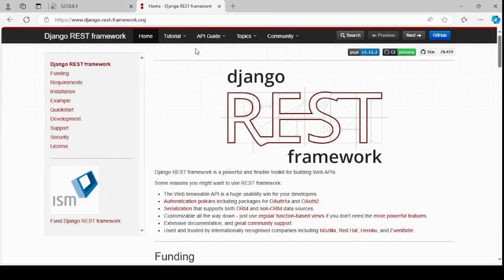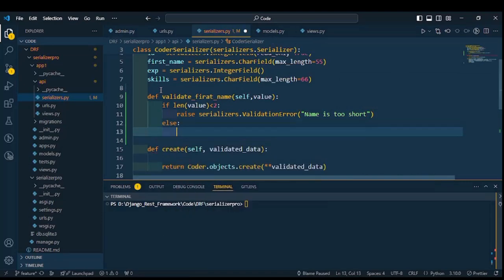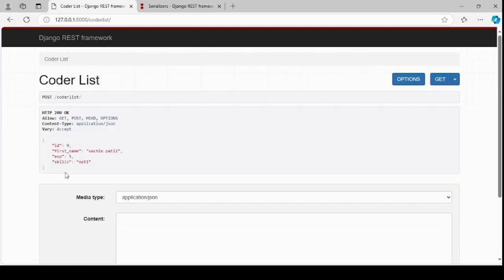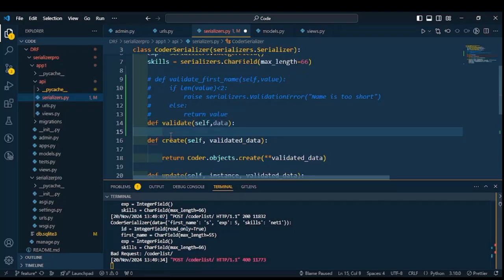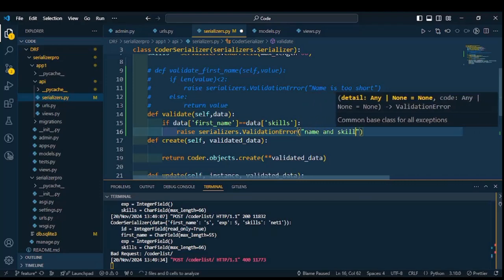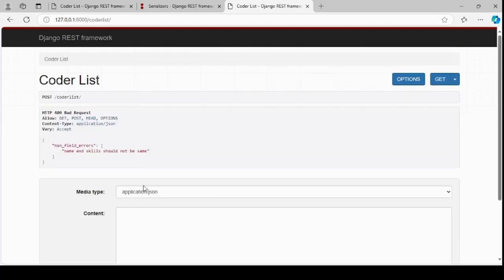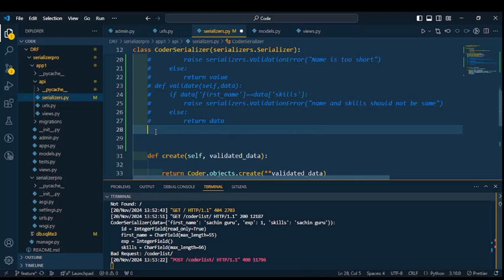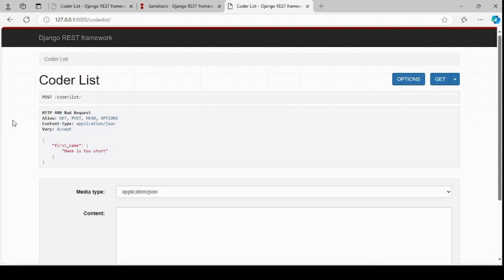How To Handle Validations In Rest Framework | Validation in Serializers